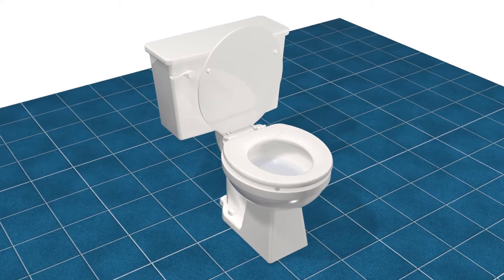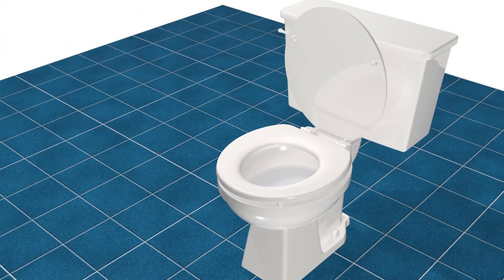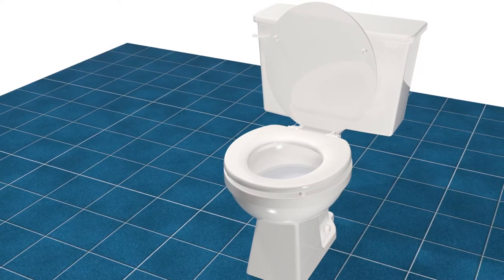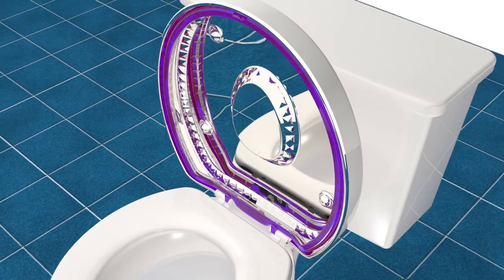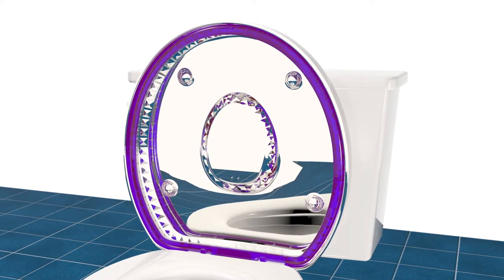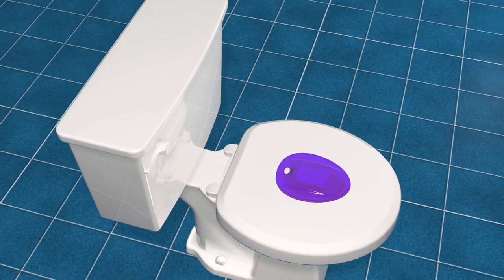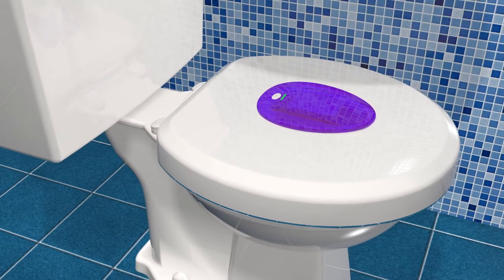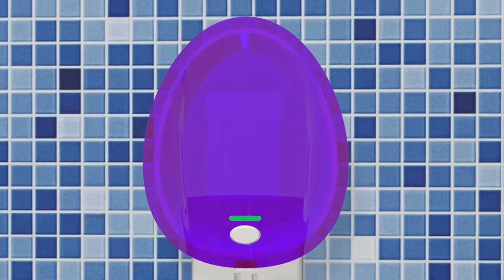Purple Ring™ UV Toilet Seat and Cover Assembly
A toilet bowl, seat and cover disinfection device for homes and public places.